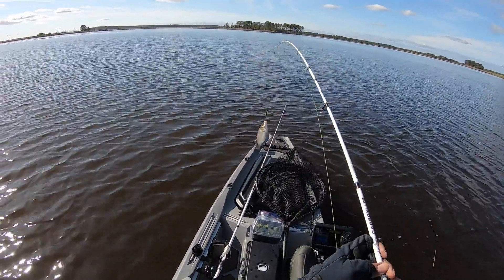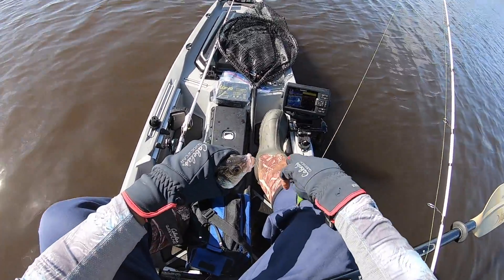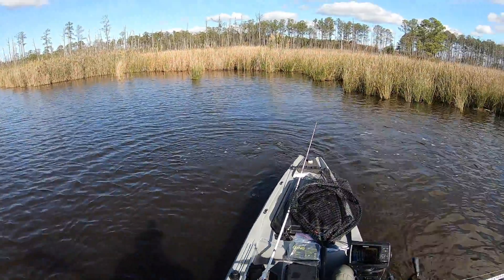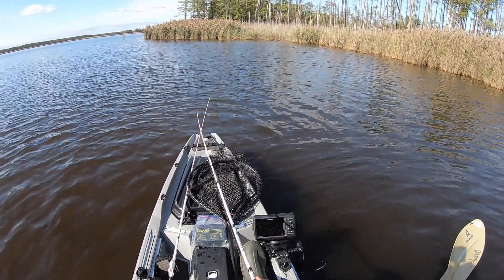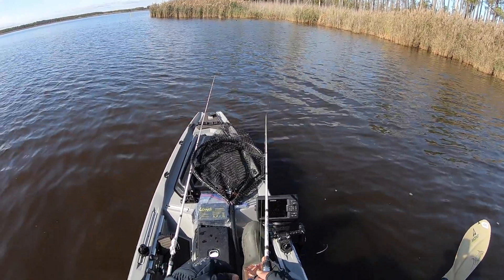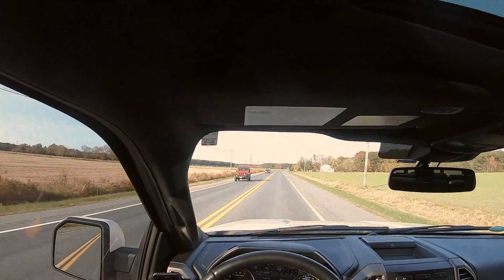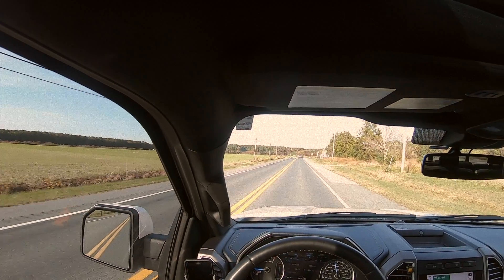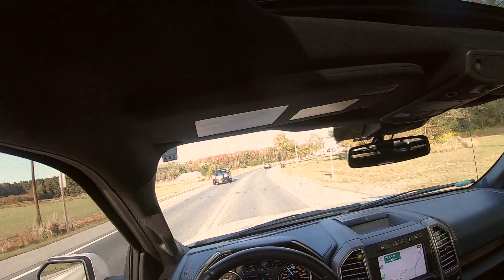Blackwater Refuge (Ep134) Epic Snakehead Catch!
The Recon is over, time to go to work. See what happens in Northern Snakehead Country. Hope you Enjoy! and God Bless!!!